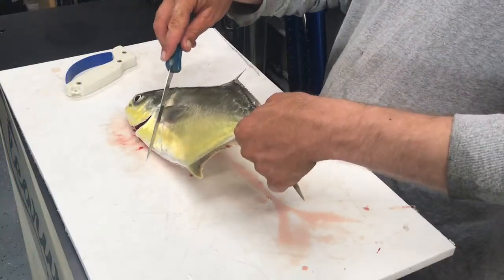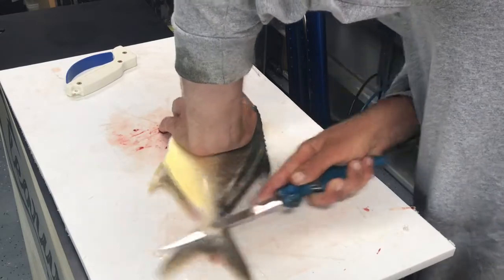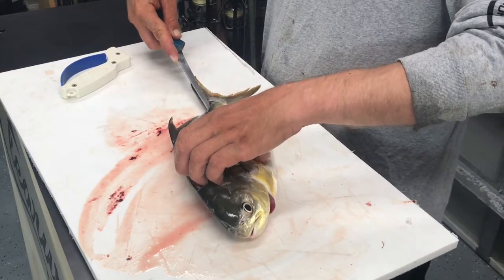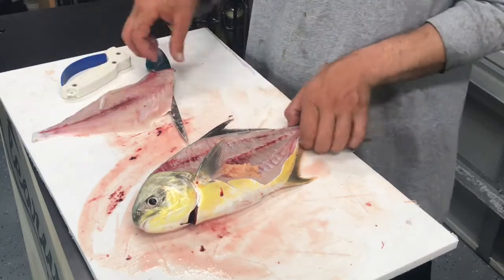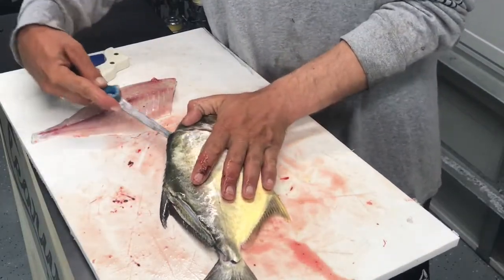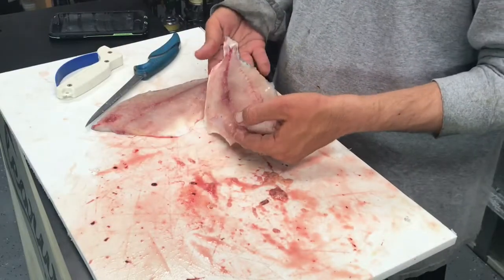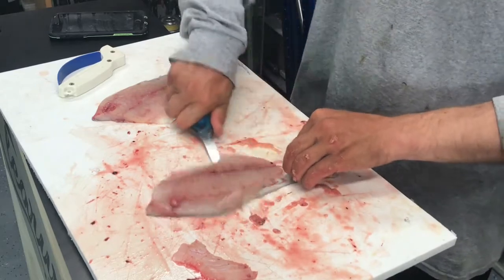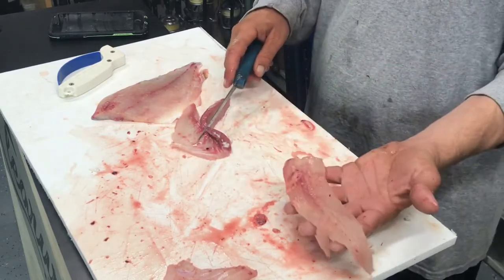How to Fillet a Pompano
Capt. Jared from Clearwater Fishing Company shows a quick and easy way to fillet a pompano.